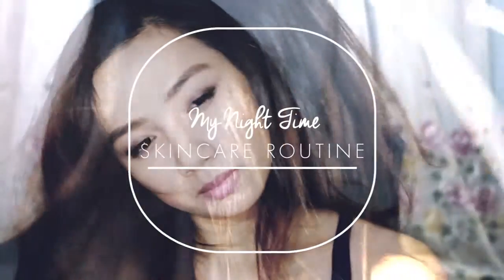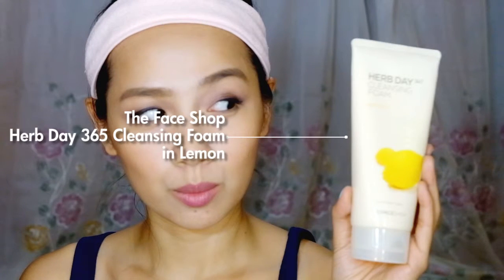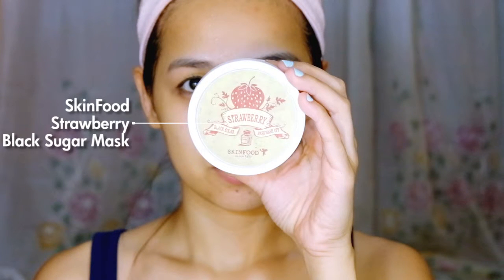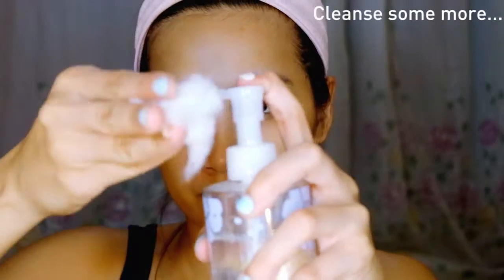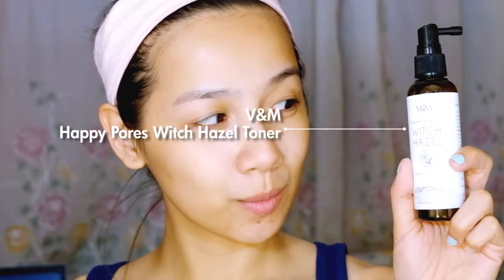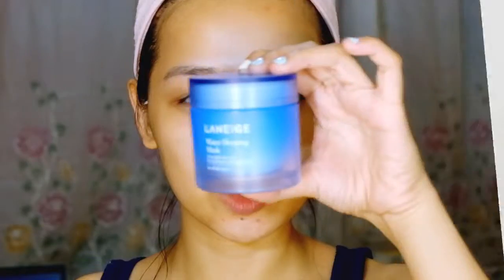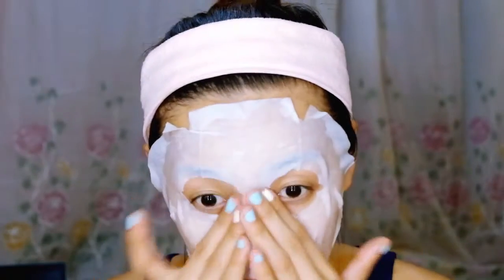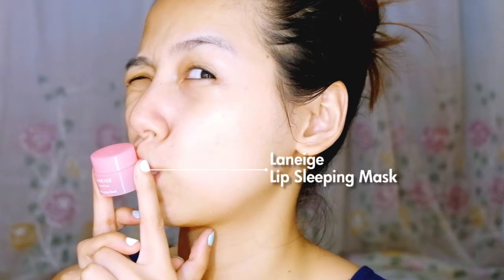Night Time Skincare Routine | 2015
Here's how I basically take care of my skin.

Check out the full post plus, the list of products I mentioned in the video here on this blog post!